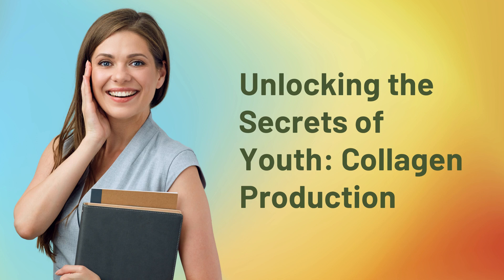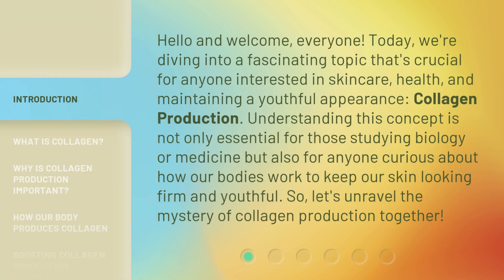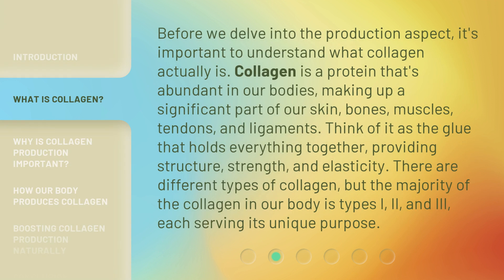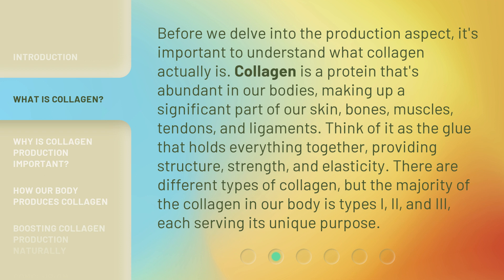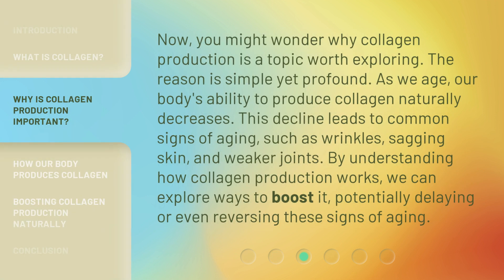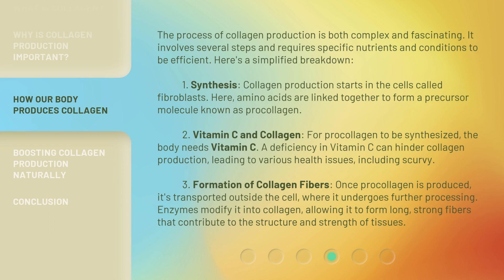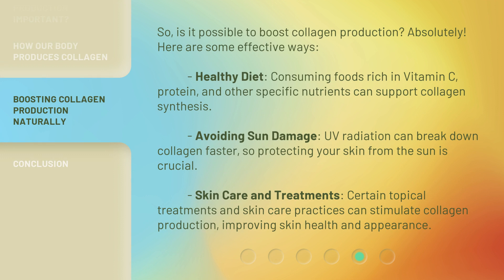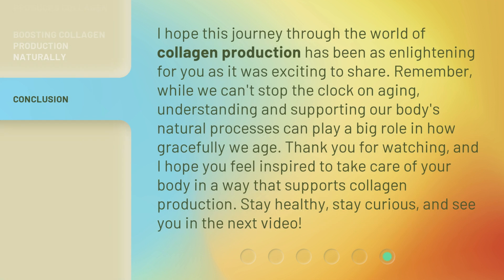Unlocking the Secrets of Youth: Collagen Production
Youthful Secrets Unveiled: Boost Collagen Production • Discover the key to maintaining youthful skin and vitality by unlocking the secrets of collagen production. Learn how to boost collagen naturally and turn back the clock on aging.

00:00 • Introduction - Unlocking the Secrets of Youth: Collagen Production
00:39 • What is Collagen?
01:18 • Why is Collagen Production Important?
01:51 • How Our Body Produces Collagen
02:55 • Boosting Collagen Production Naturally